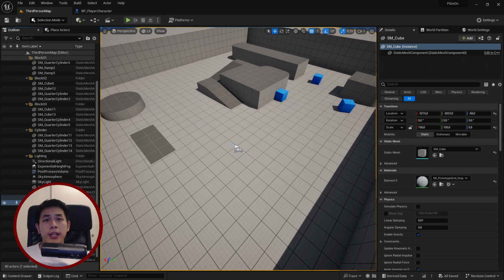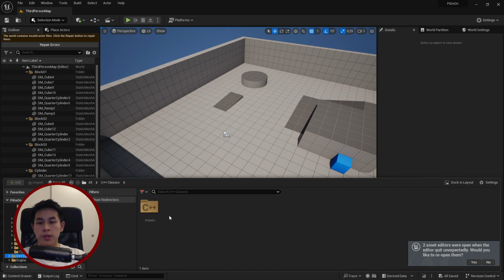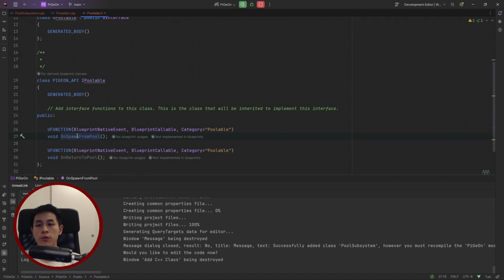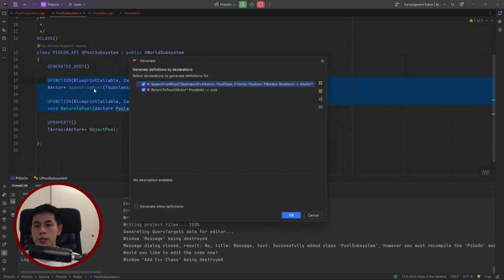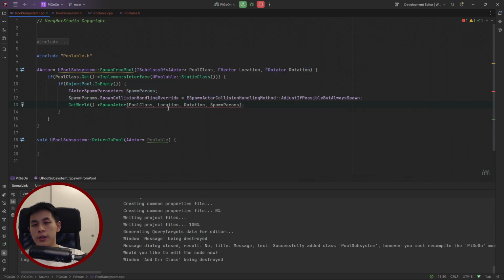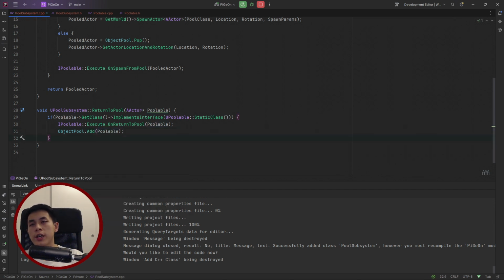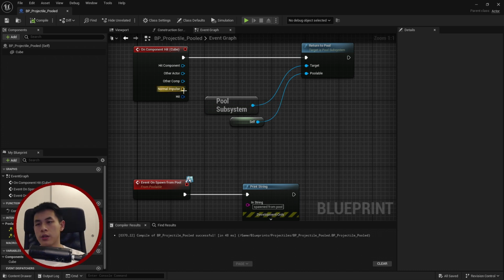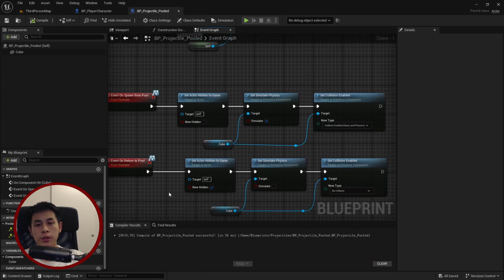Generic Object Pool Pt. 1 | Unreal Engine C++ | Optimizations Technique | WorldSubsystem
Hello guys In this tutorial series we will be creating Generic Object Pool that will allow you to reuse any kind of actor :)

Timecodes :

00:00 - Intro / Showcase
04:20 - Scripts Setup / WorldSubsystem
21:20 - Blueprint Setup / Testing
29:15 - Outro